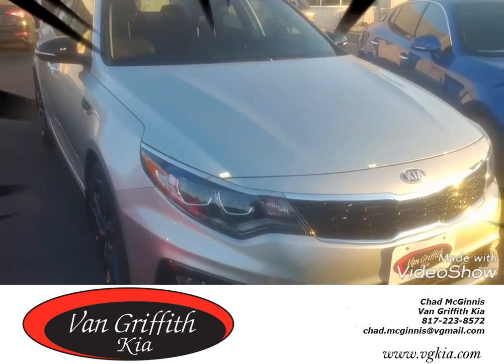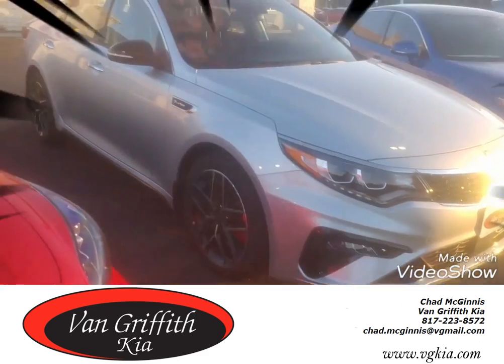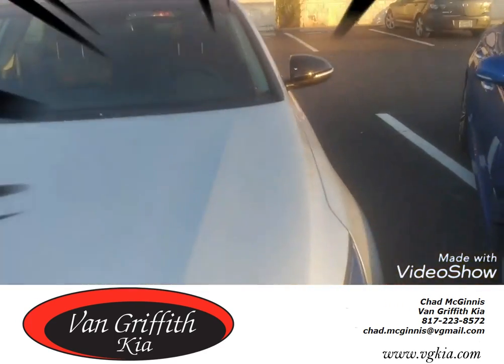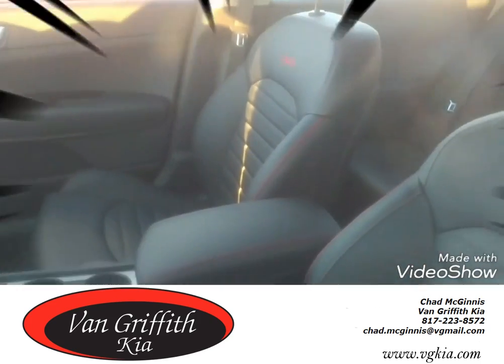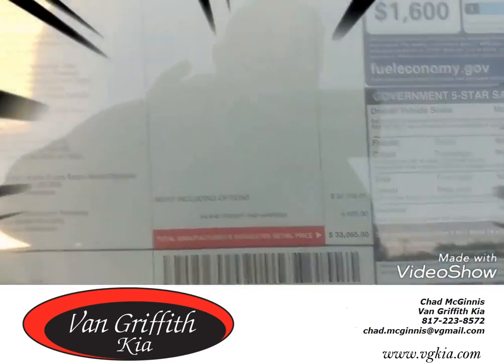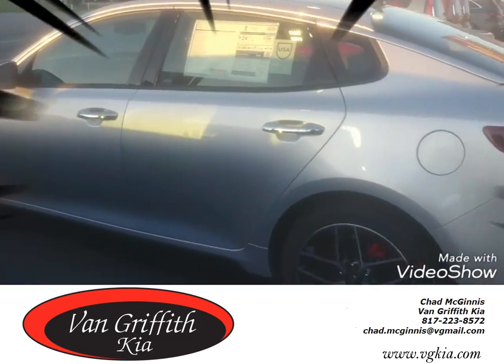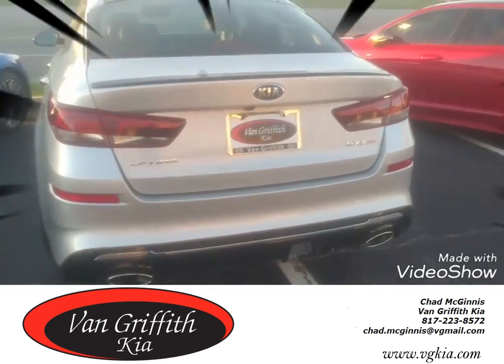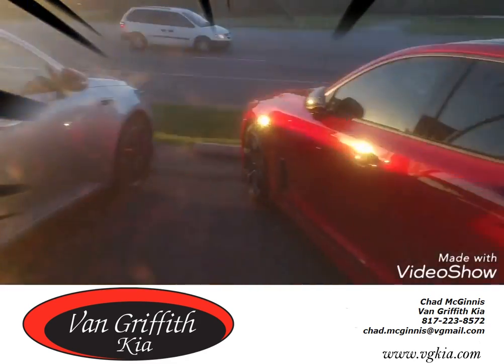NEW KIA OPTIMA at Van Griffith KIA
The all new KIA Optima SX Turbo is at Van Griffith KIA in Granbury. Chad McGinnis is the salesman for all your new KIA vehicles or any preowned cars in my area, used trucks in Weatherford, used SUVs in Stephenville! If you want the best deal on cash cars, come see Chad at Van Griffith KIA in Granbury. Ive got the best finance options on all makes and models. Plus, I can get you into a new car with no money down!